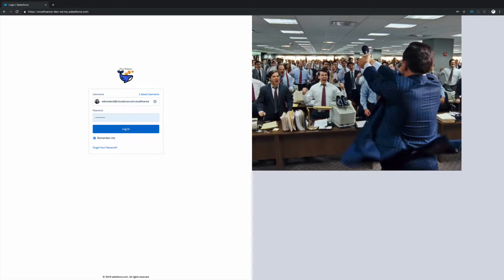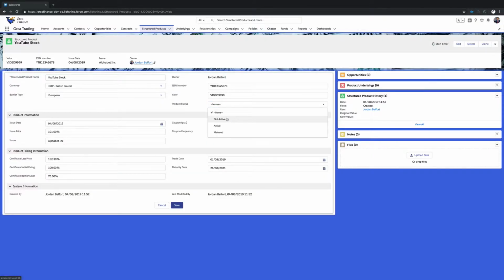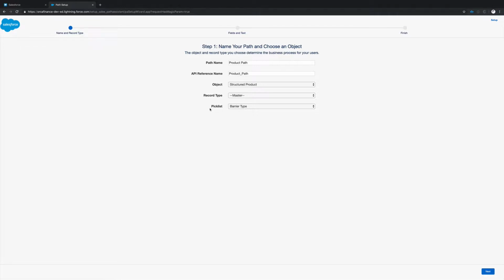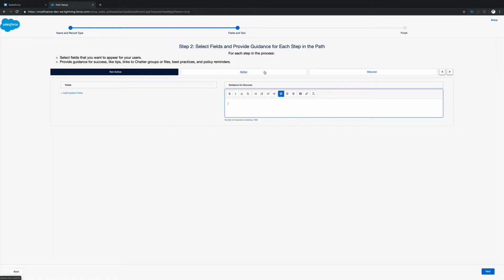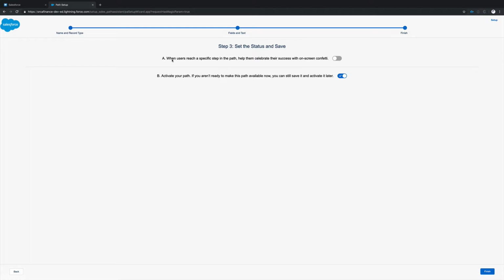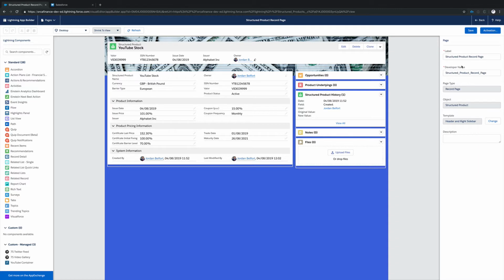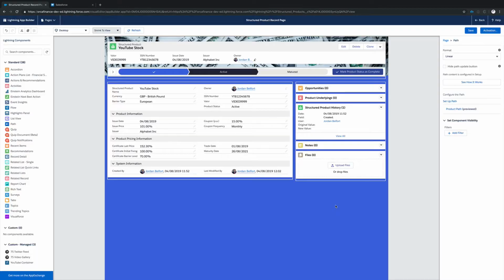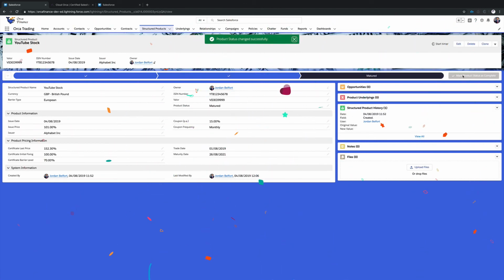Create a custom path and add it to a custom Salesforce object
How do you create a custom path in Salesforce? How do you add it to a Lightning page layout?

Here you can very quickly and easily learn how to do it! 😀 😀